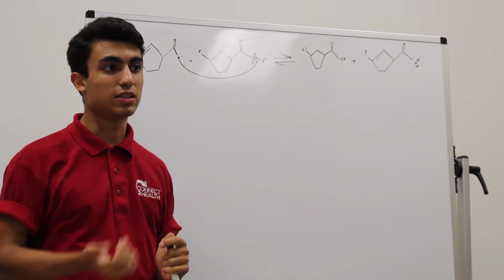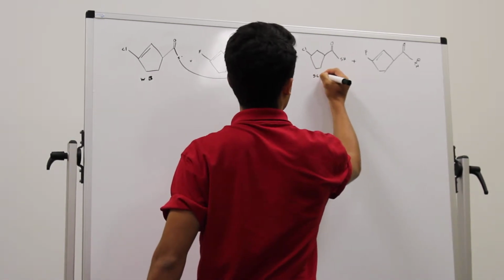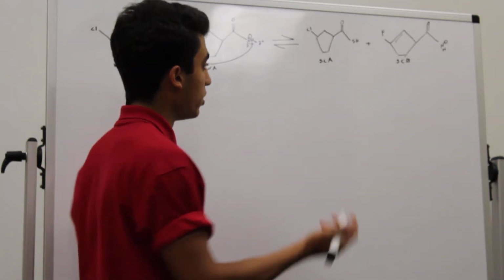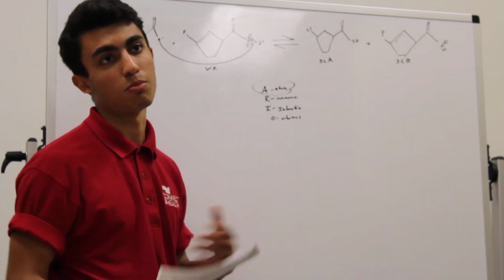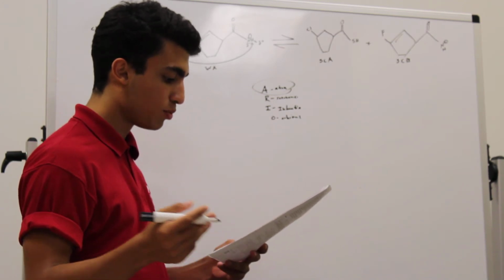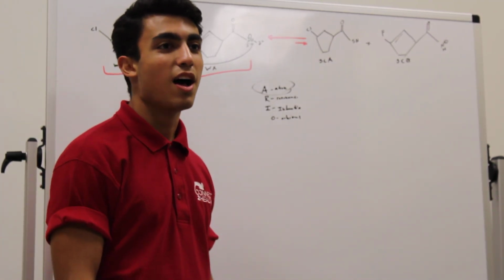Kaz O chem vid